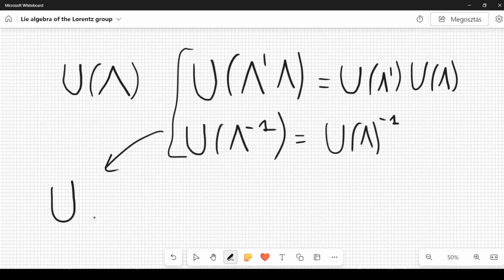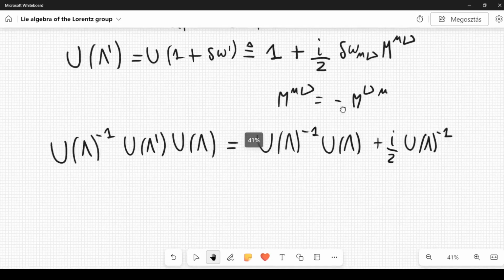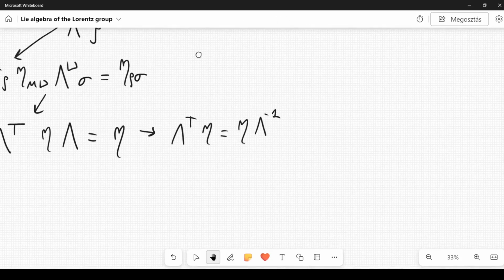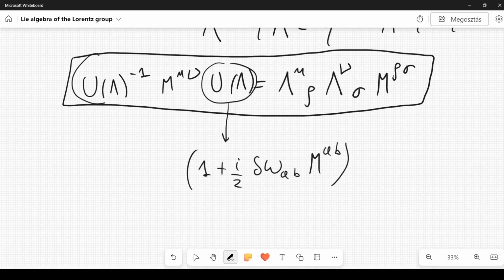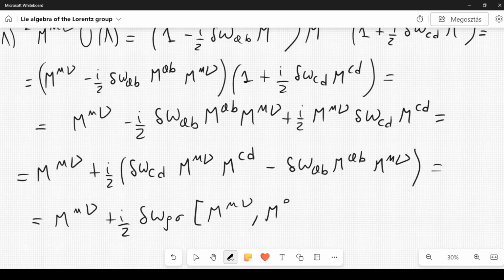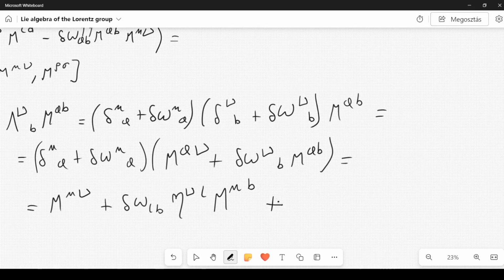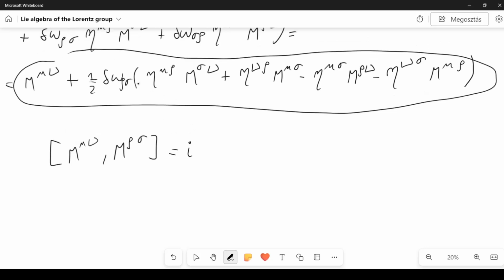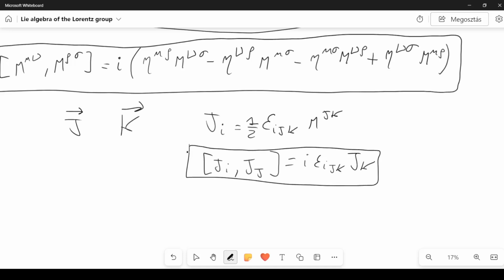Derivation of the Lie algebra of the Lorentz group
In quantum theory, symmetries are represented by unitary (or anti-unitary) operators. This video dives into the derivation of the Lorentz Lie algebra and its connection to quantum scalar fields.

The key topics include:
✔️ Unitary operator relations for Lorentz transformations
✔️ Derivation of commutation relations for the angular momentum and boost operators

This derivation in group theory is strictly related to quantum field theory, forming the foundation of the Poincaré algebra. Full details and step-by-step explanations are in the video!  The video is also part of a course titled “Master Variational Calculus & Advanced Mathematical Methods”.